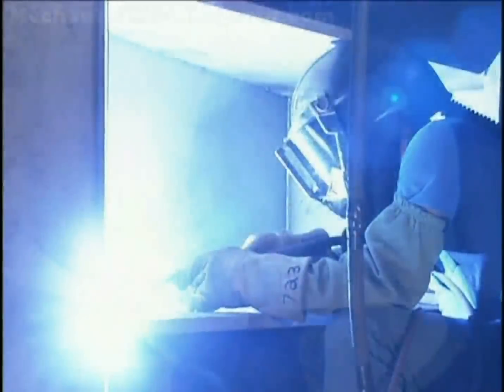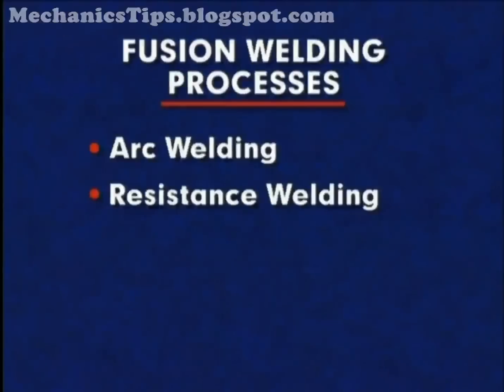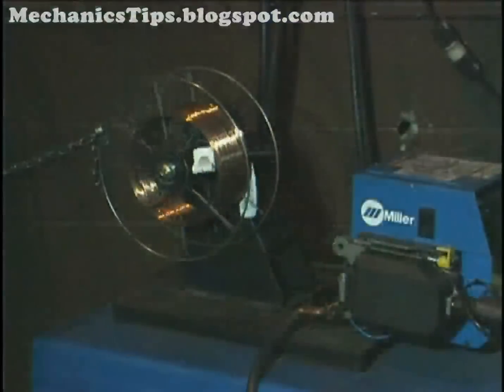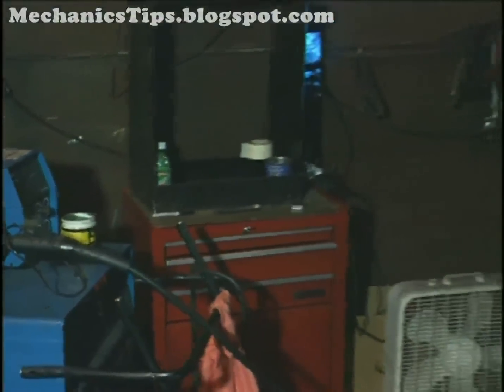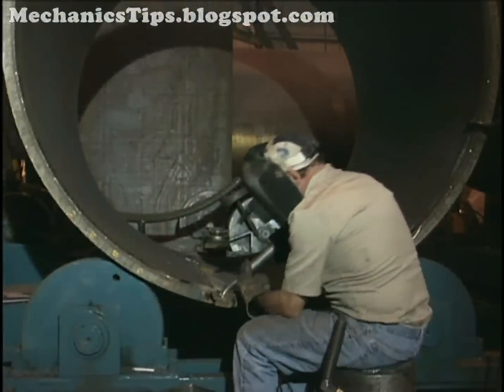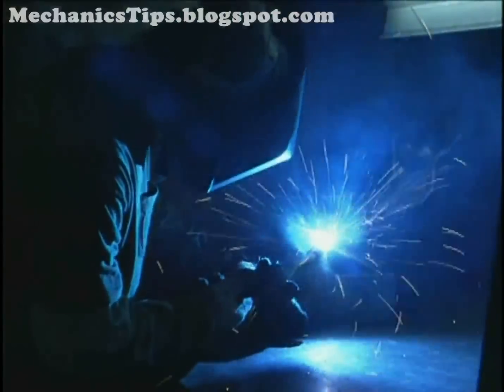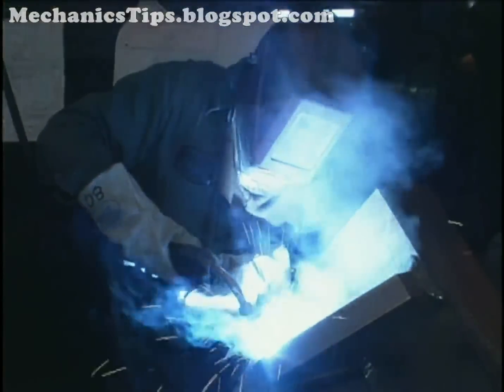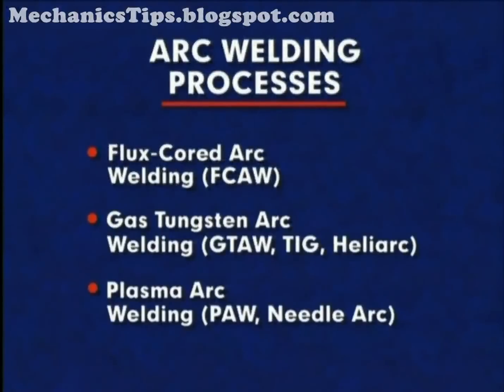Types of welding process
Covered Points:
- Welding process.
- Electrodes types.
- Primary types of arc welding.
- Resistance welding.